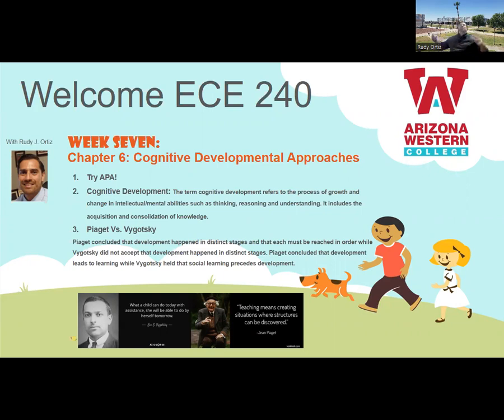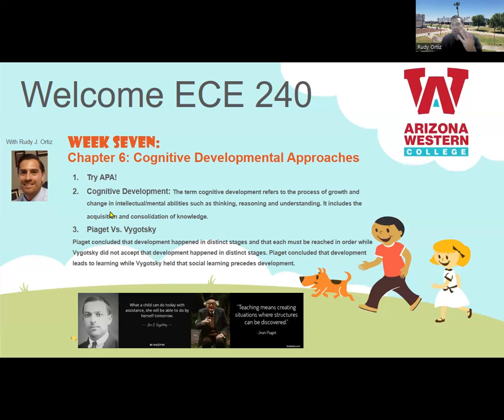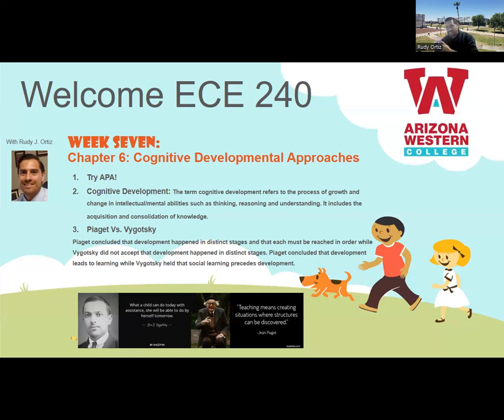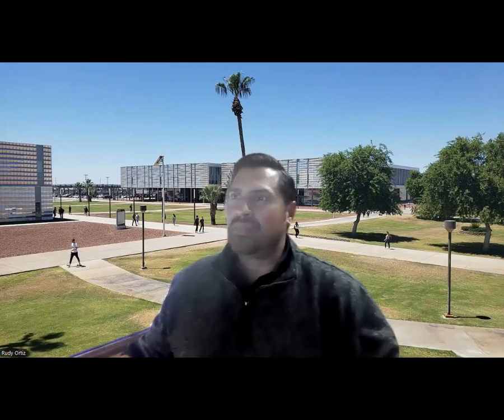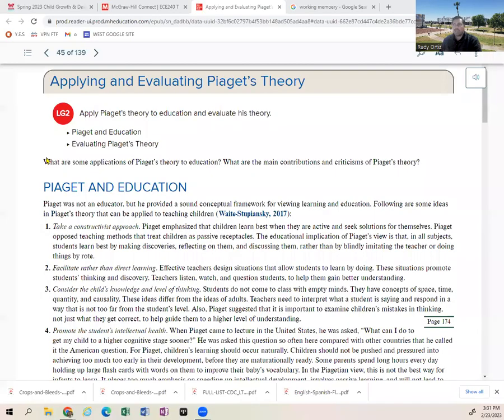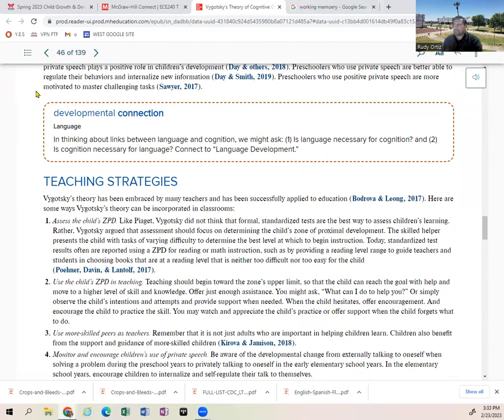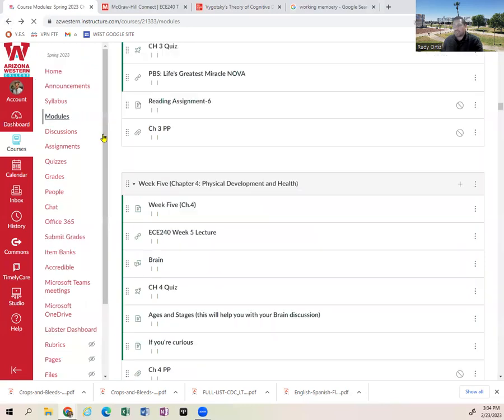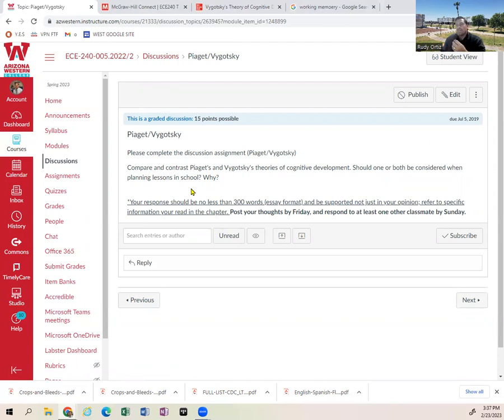AWC ECE240 Week 7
AWC
ECE240
Week 7
Chapter 6: Cognitive Developmental Approaches